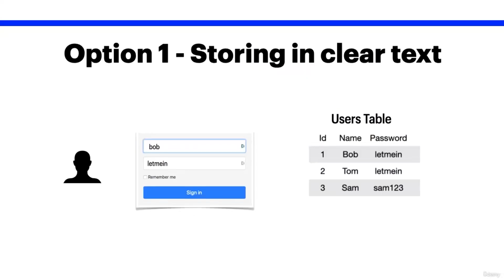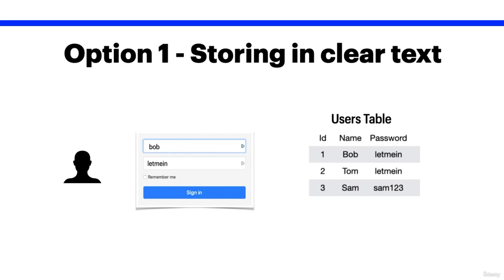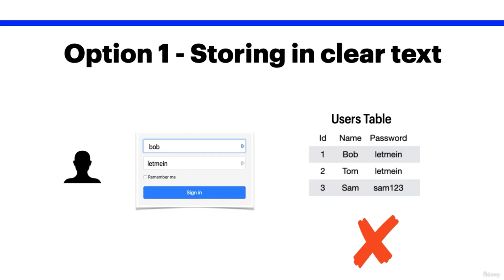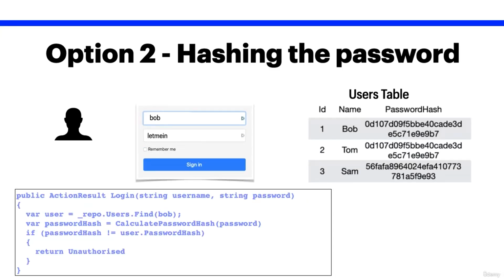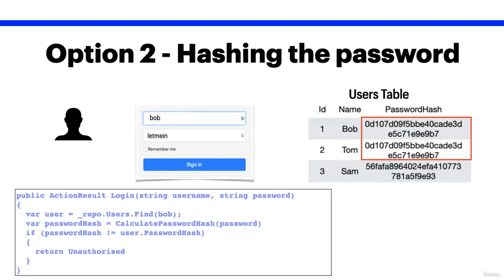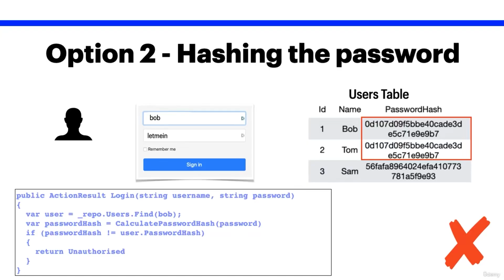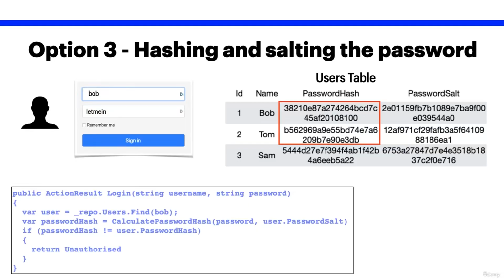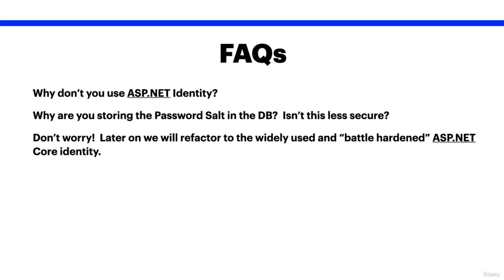30 Safe storage of passwords